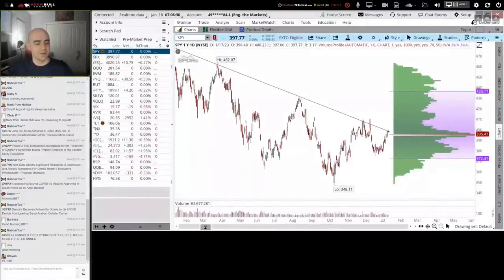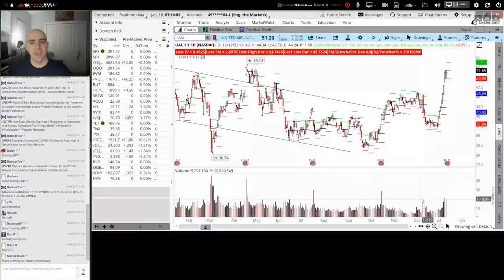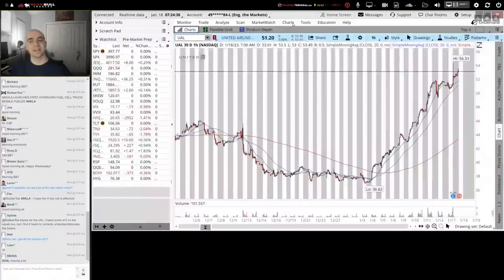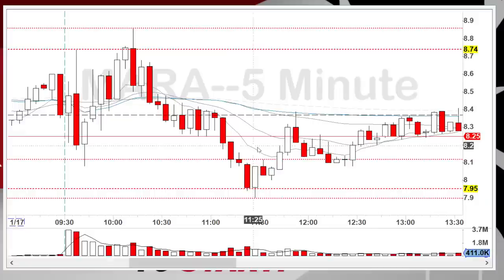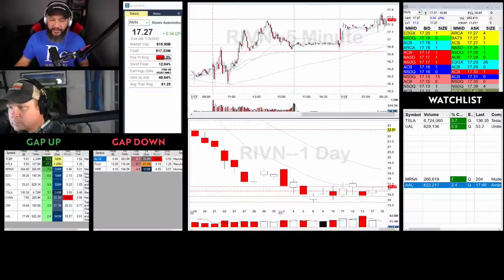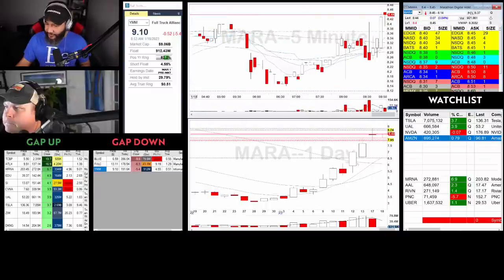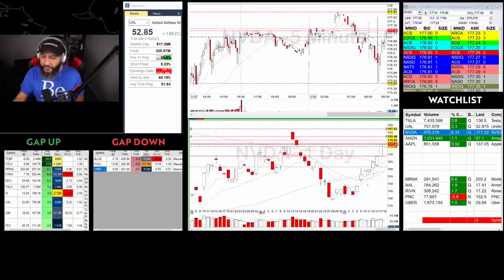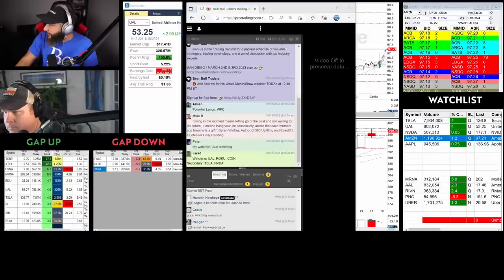Market Flat as Earning Season Ramps Up | Live Day Trading | Pre-Market Prep